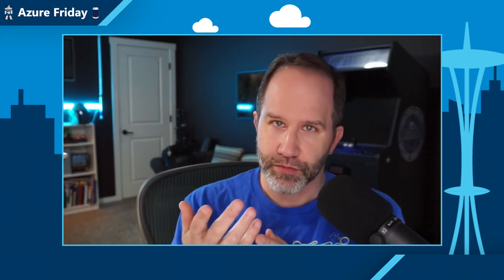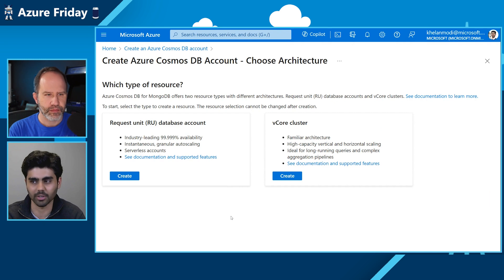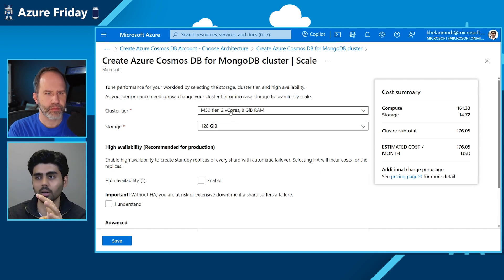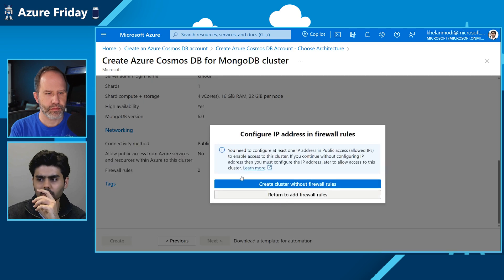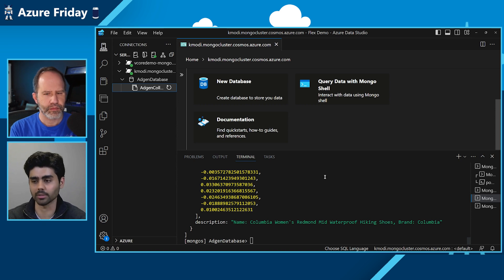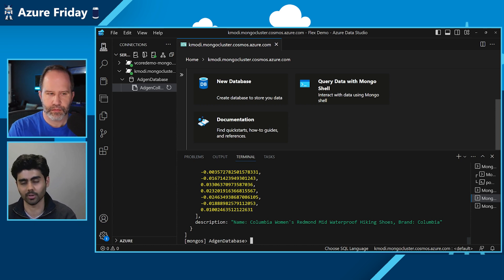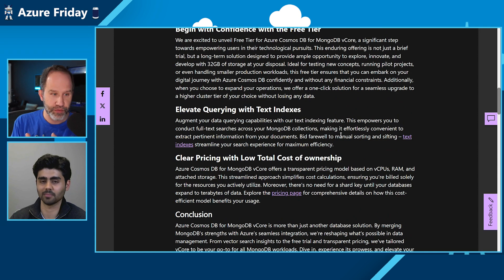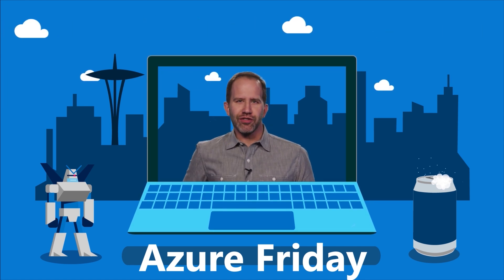Introducing Azure Cosmos DB for MongoDB vCore | Azure Friday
Khelan Modi joins Scott Hanselman to explore the features of Azure Cosmos DB for MongoDB vCore, highlighting enhanced compatibility, seamless Azure integration, and flat pricing. The vCore-based architecture streamlines MongoDB workloads, offering real-time AI capabilities, an optimized structure for rich queries, and support for distributed transactions.

*Chapters*
00:00 – Introduction
00:57 – Demo in the Azure portal
06:50 – Khelan's blog post
08:08 – Documentation
08:27 – Wrap-up

*Resources*
■ Introducing Azure Cosmos DB for MongoDB vCore: Now Generally Available!
■ Quickstart: Create an Azure Cosmos DB for MongoDB vCore cluster by using the Azure portal
■ What is Azure Cosmos DB for MongoDB vCore?
■ What is RU-based and vCore-based Azure Cosmos DB for MongoDB?